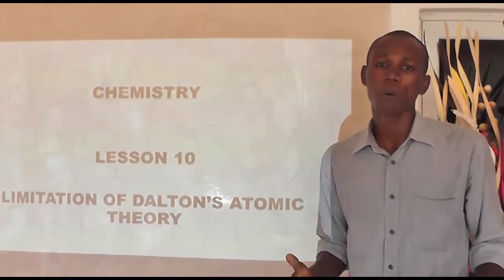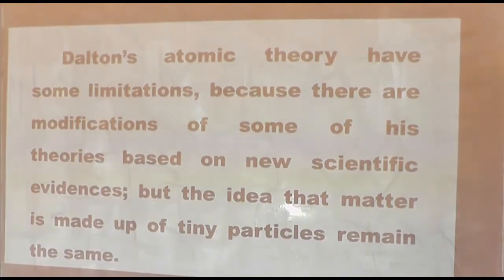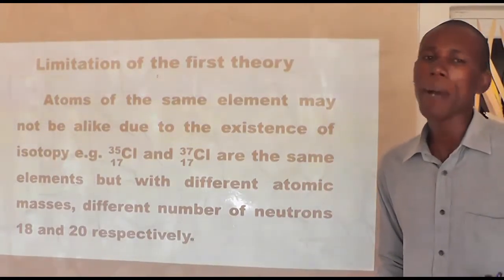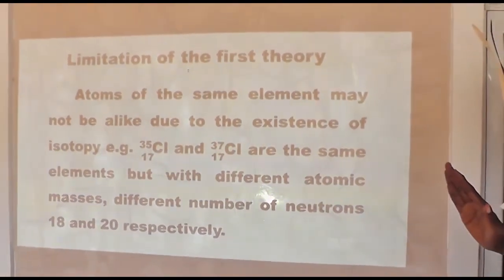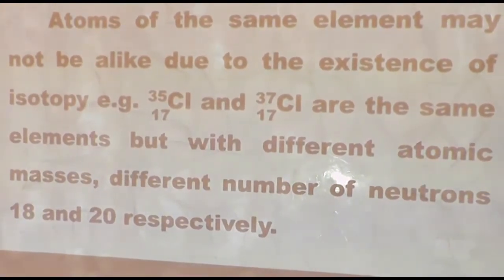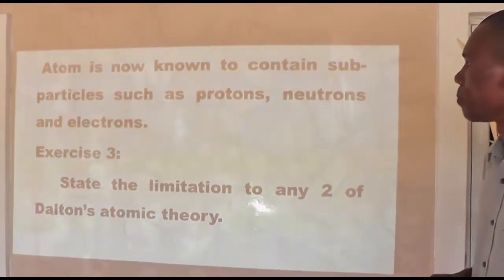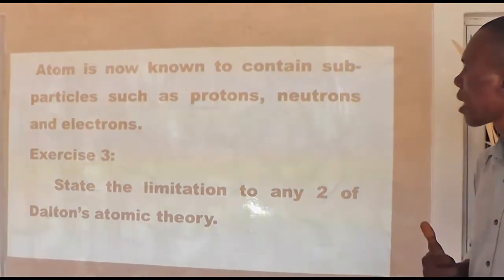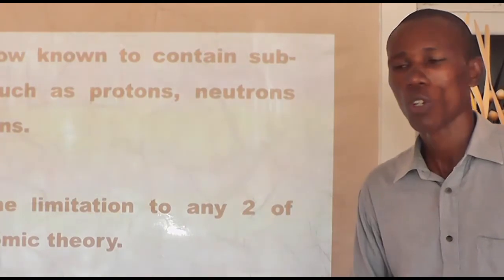CHEMISTRY - LIMITATION OF DALTON'S ATOMIC THEORY LESSON 10